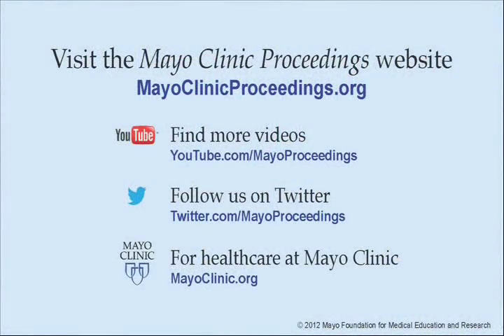Stevens Johnson Syndrome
Dr. David Wetter, Mayo Clinic dermatologist, discusses various features of Stevens-Johnson syndrome based on an article published in the February 2010 issue of Mayo Clinic Proceedings.